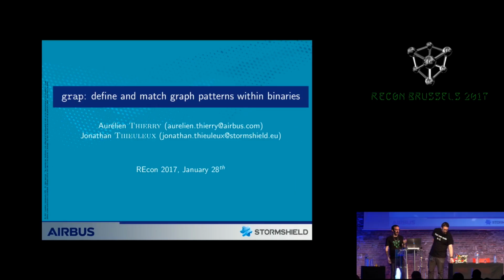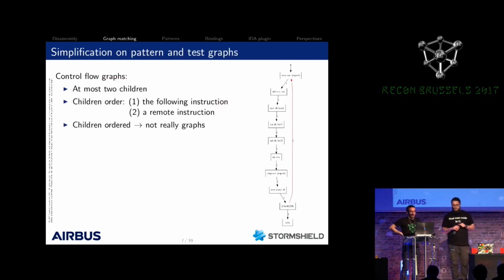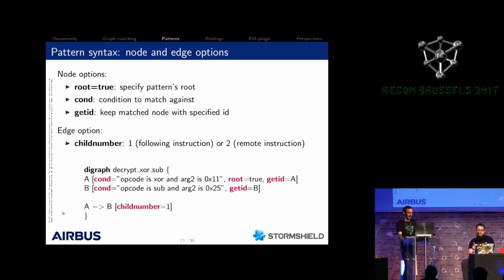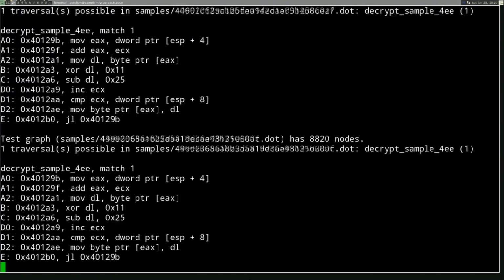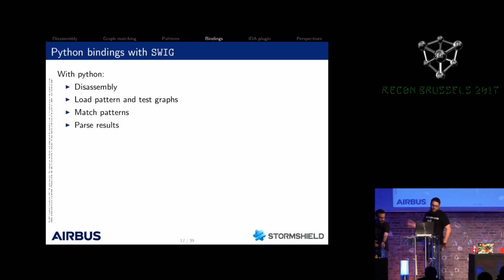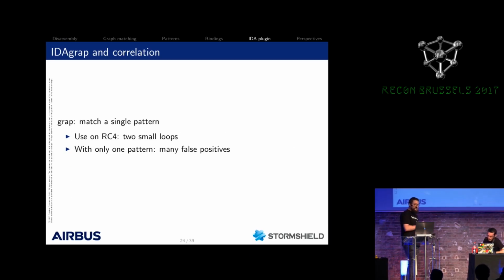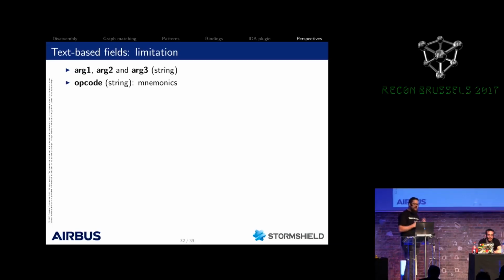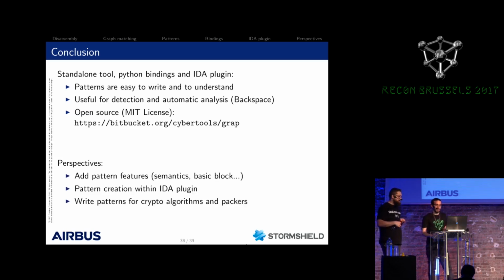Recon 2017 Brussels - GRAP: define and match graph patterns within binaries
Disassembled binary code can be turned into a graph of instructions linked by possible execution flow (Control Flow Graph). Based on academic research on malware detection through graph matching and facing large numbers of similar files to analyze, we aim to provide accurate results to an analyst working on malware families. Our approach is a YARA-like detection tool: GRAP matches user-defined graph patterns against the CFG of a given code.

GRAP is a standalone tool that takes patterns and binary files, uses a Capstone-based disassembler to obtain the CFGs from the binaries, then matches the patterns against them. Patterns are user-defined graphs with instruction conditions (“opcode is xor and arg1 is eax”) and repetition conditions (3 identical instructions, basic blocks…). The algorithm solves a simplified version of the subgraph isomorphism problem, allowing the matching to be very quick.

It can be used to find generic patterns such as loops and to write signatures to detect malware variants. We also developed a plugin giving IDA the capabilities to detect and browse matches directly within the GUI. Python bindings are available to create scripts based on GRAP and extract valuable information (addresses, instructions) from matched parts.

In this talk, we will introduce the algorithms used and then focus on practical use cases: detect common patterns (from the command line or within IDA), create a malware pattern, and extract information from matched instructions. The tool and the plugin will be released under an open source license.

Aurelien Thierry is a reverse engineer and forensics analyst at Airbus Defence & Space - CyberSecurity, primarily working on malware analysis. He previously worked on malware detection through graph matching in an academic (PhD) setting with experimental results presented at REcon 2012.

Jonathan Thieuleux is a young graduate passionate about reverse engineering and vulnerabilities. He is a junior malware analyst at Stormshield.